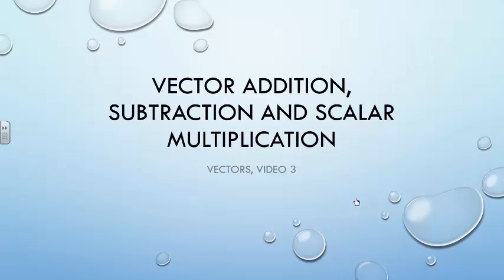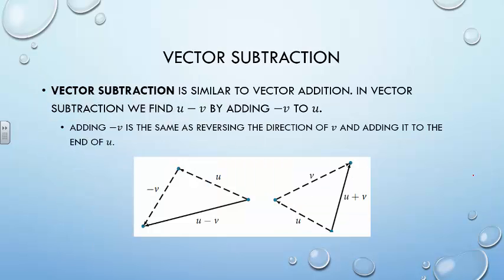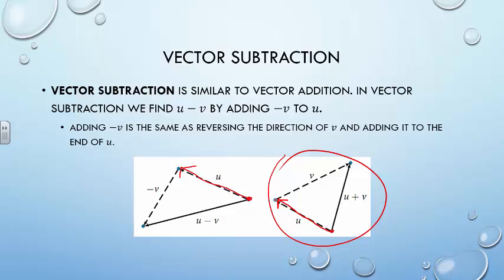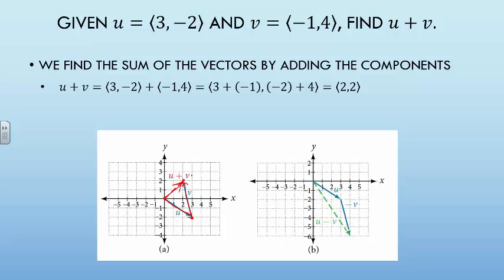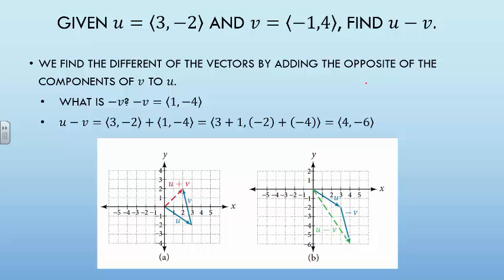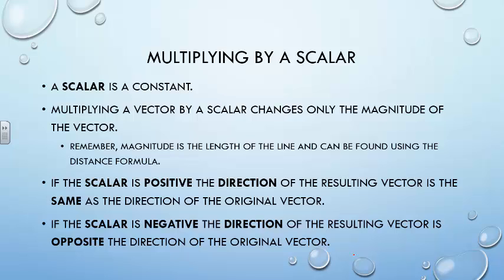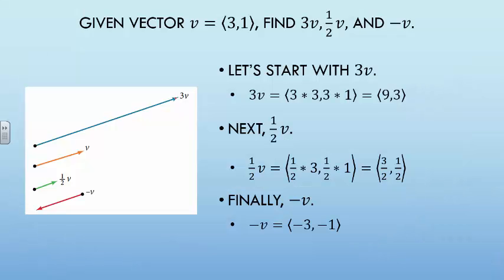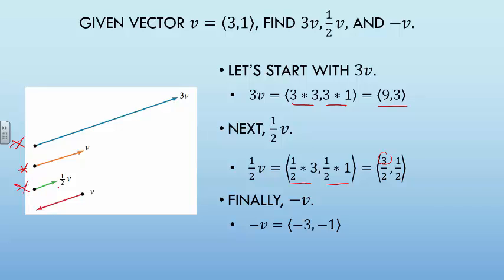Vector Part 3 Add Sub Scalar